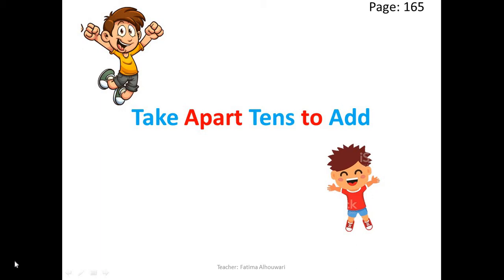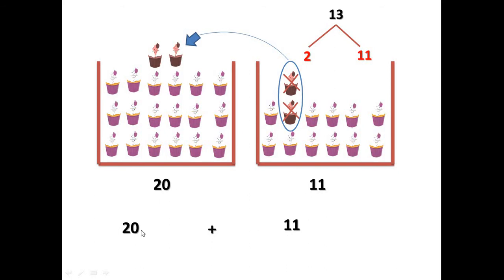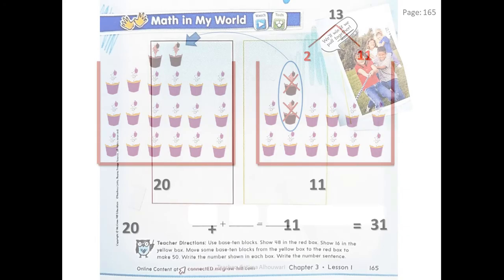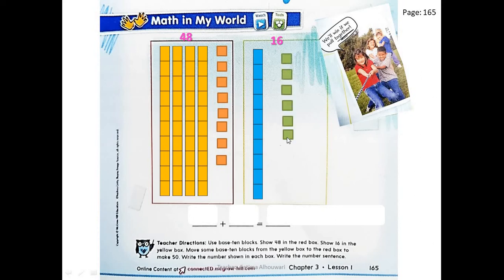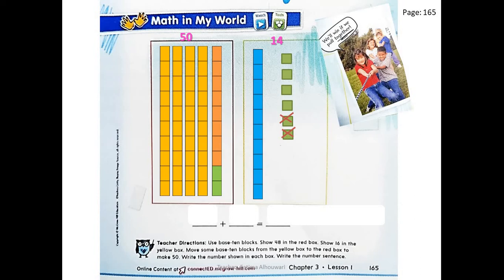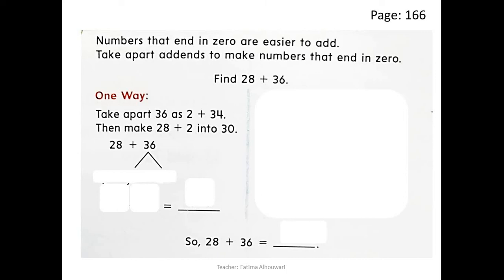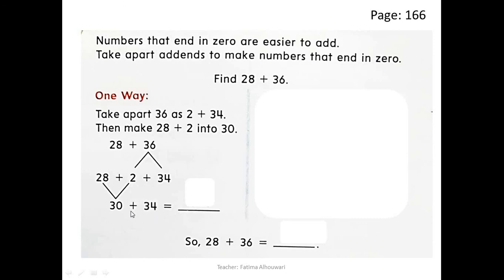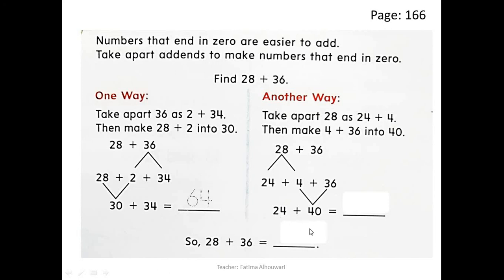G2 L1 Take Apart Tens to Add part1